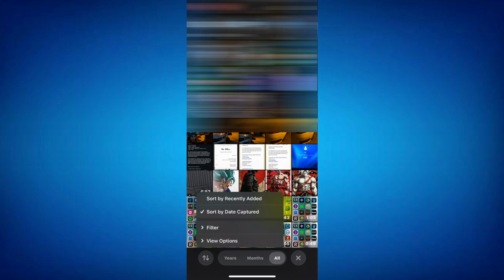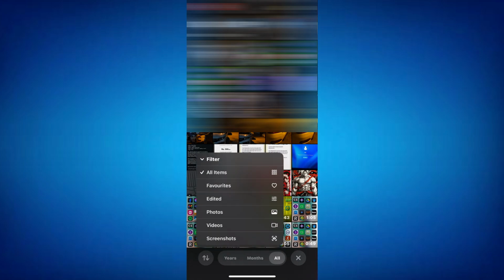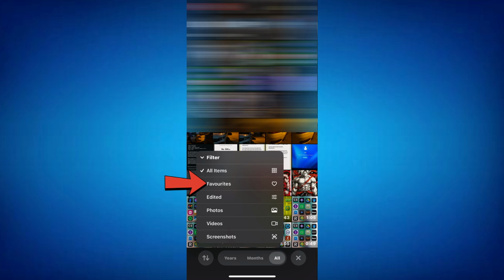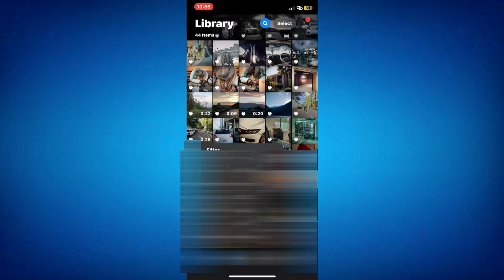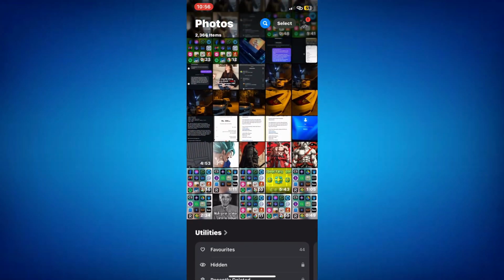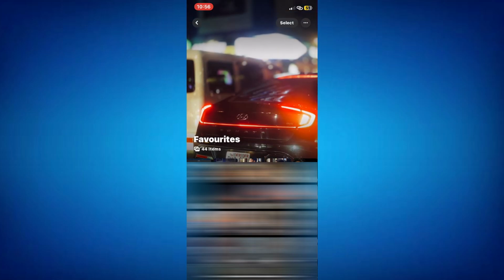How To Find Favorites Photos On iOS 18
How To Find Favorite Photos On iOS 18

Looking for your favorite photos on iOS 18? In this tutorial, we’ll guide you through the process of locating and accessing your favorite photos quickly using the built-in Photos app on your iPhone running iOS 18.

In this video, you'll learn:

How to mark photos as favorites in iOS 18
Steps to find and view your favorite photos on iPhone
Tips for organizing your photo library using the favorites feature
How to manage your favorite photos efficiently